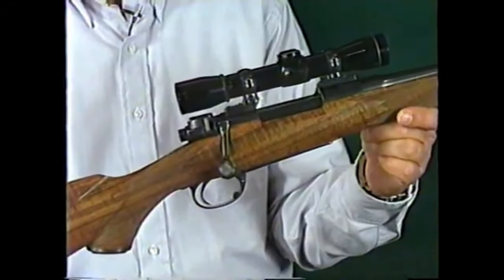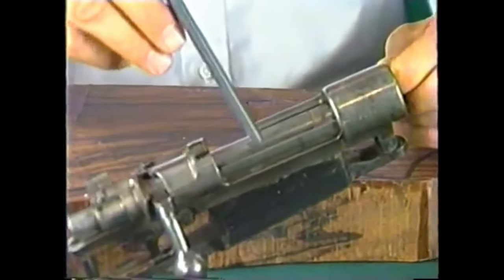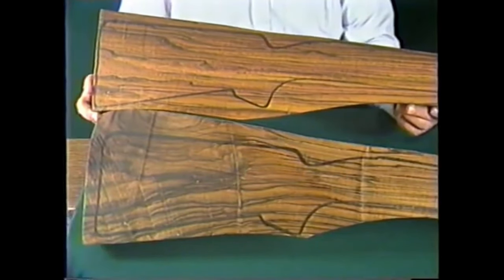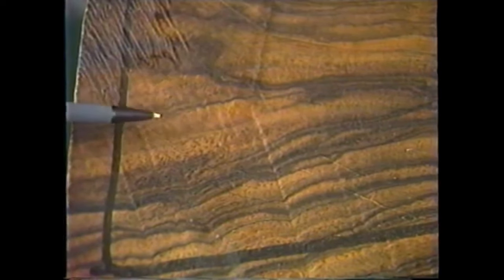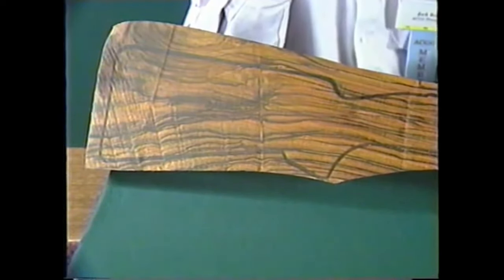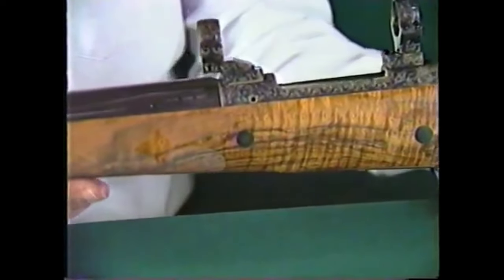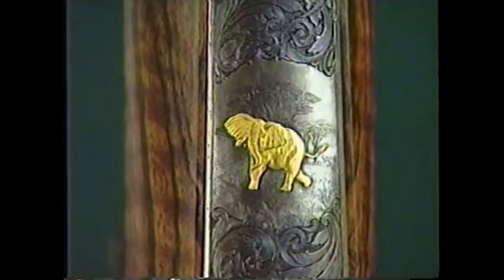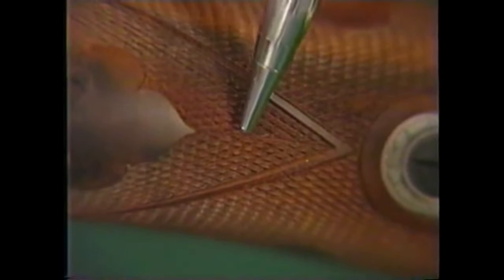Introduction to Custom Guns with Jack Belk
Blast from the past! From the archives of the ACGG, enjoy this 90s style educational film all about custom guns with ACGG Charter Member Jack Belk!

All credits for production of this film go to Jack Belk.